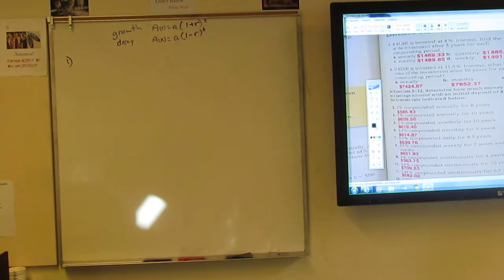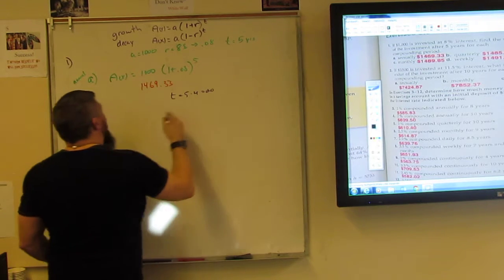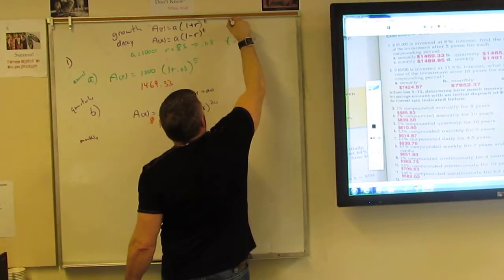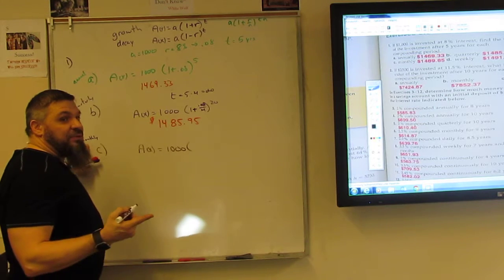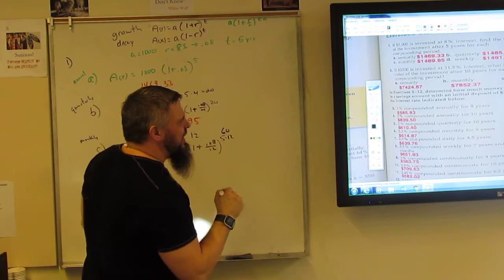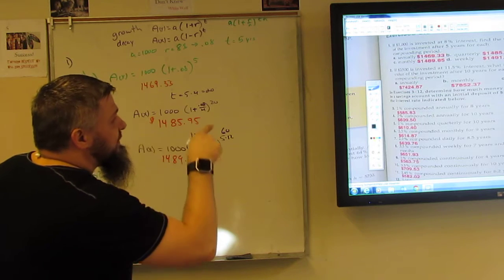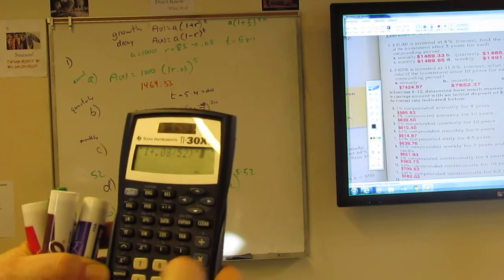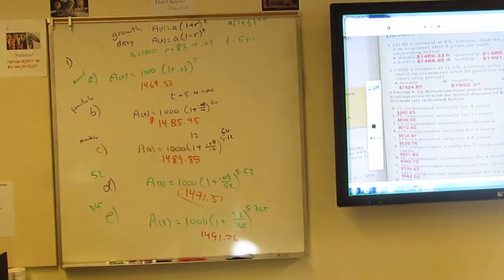MTS PRECAL HW5 3 Q1